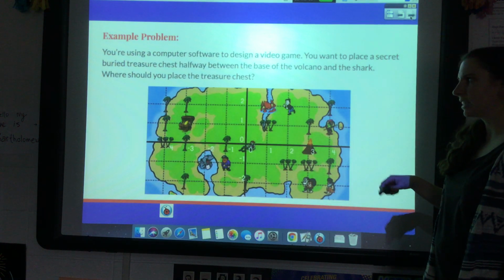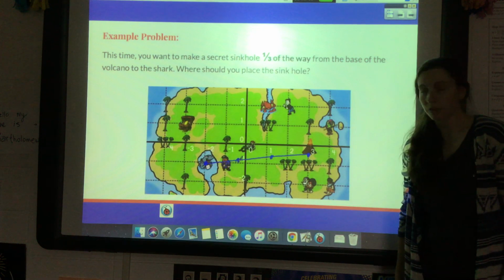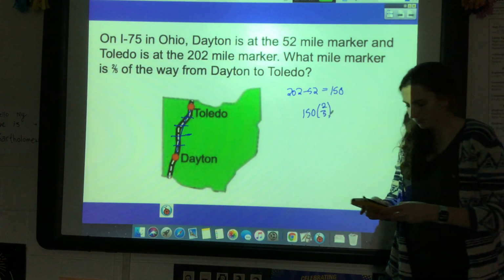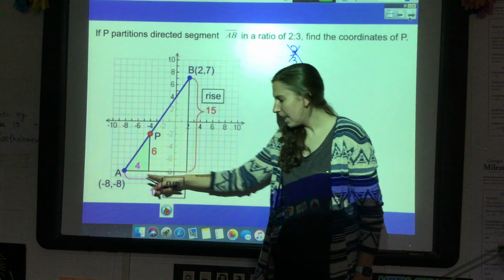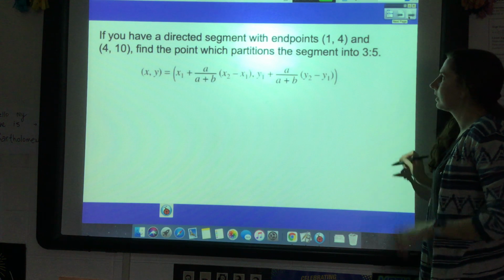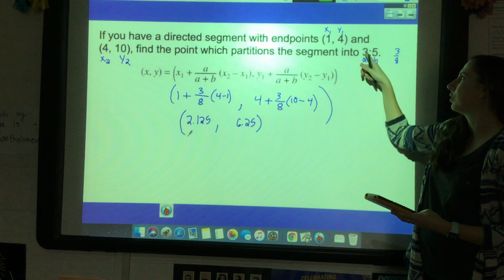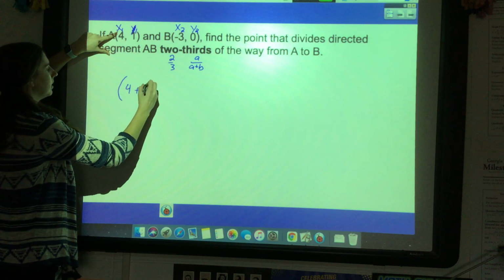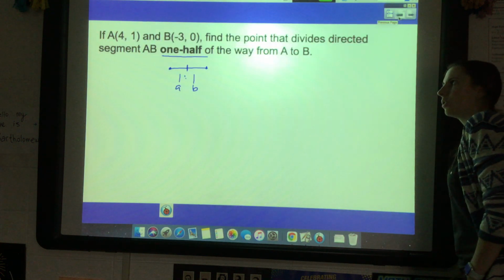Partitioning A Directed Line Segment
How to partition a directed line segment - for example, finding a point 2/3 of the way from one end to the other.

Geometry